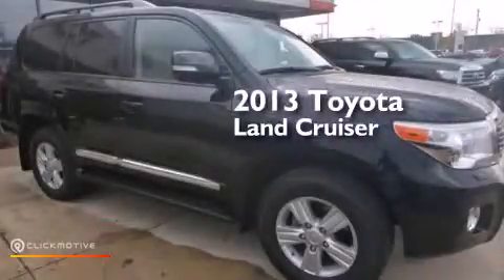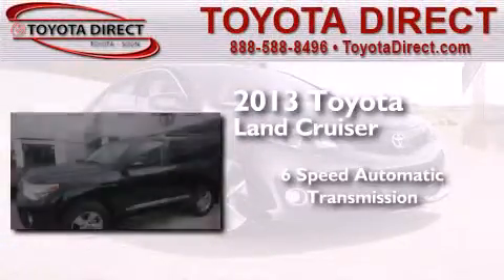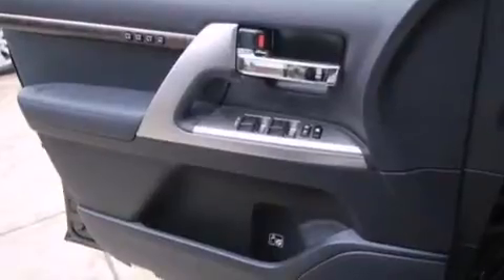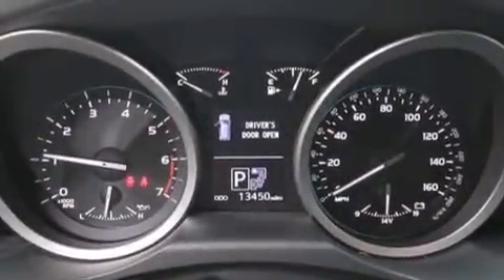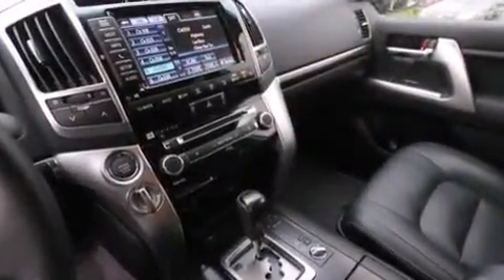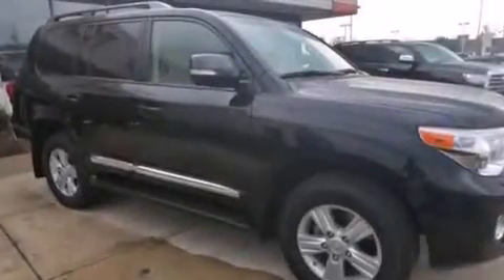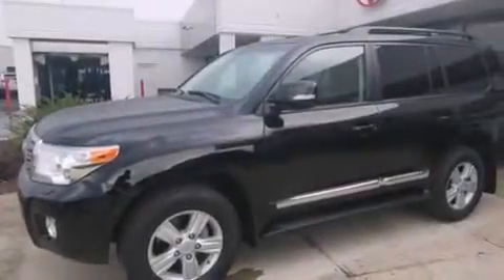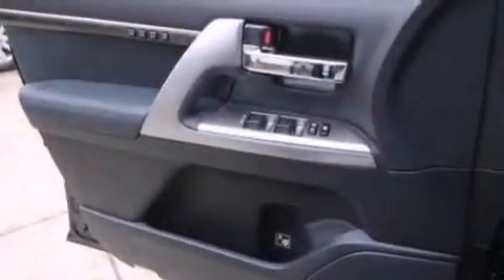2013 Toyota Land Cruiser Columbus OH 43230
We have been honored to serve the Columbus OH area , we promise that your experience at our dealership will exceed your expectations ! Year : 2013 Make : Toyota Model : Land Cruiser Engine : Gas V8 5.7L/346 Trans . : Automatic Exterior : Black Interior : Black Toyota Direct 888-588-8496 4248 Morse Rd Columbus , OH 43230